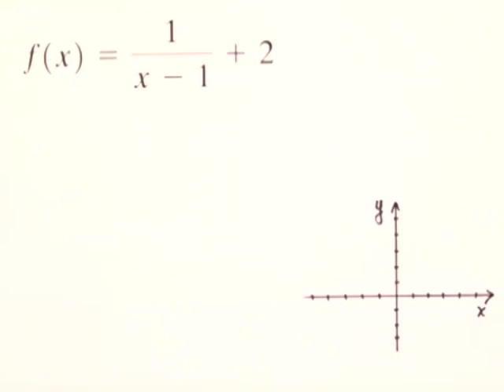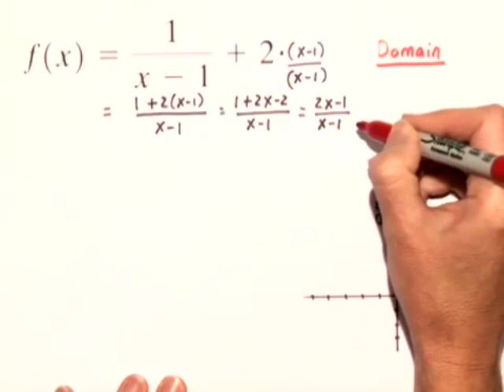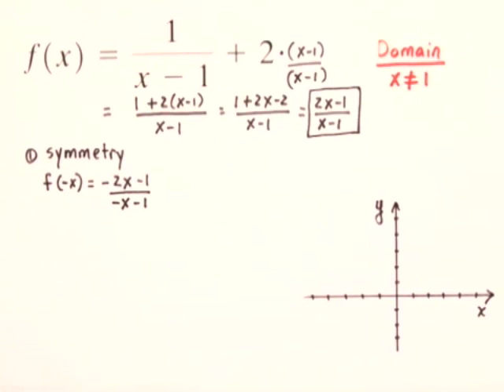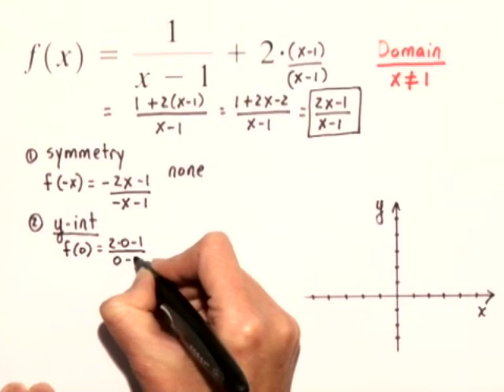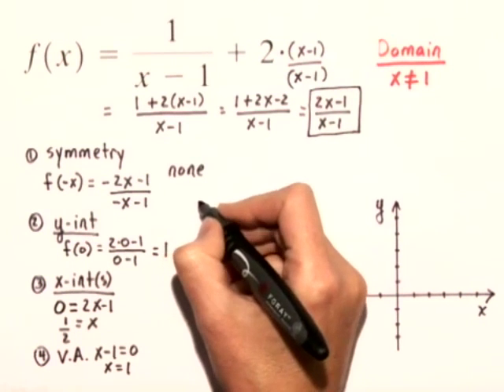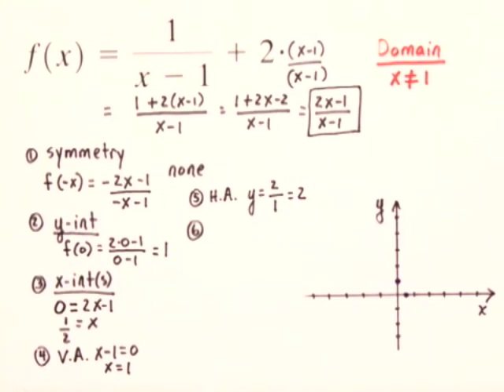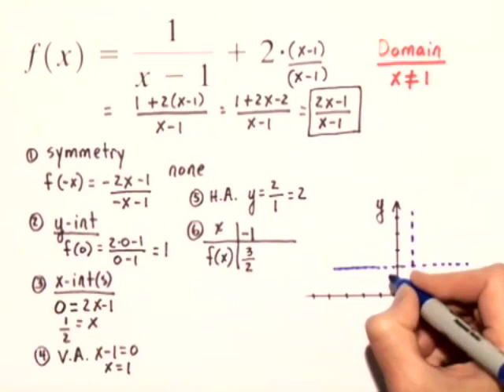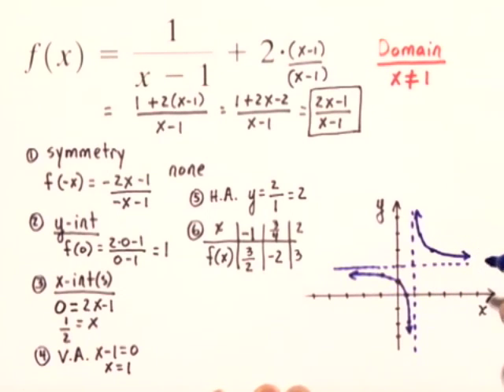Blitzer Alg&Trig6e CTPvideo 03 17